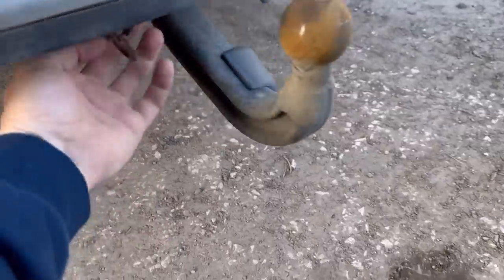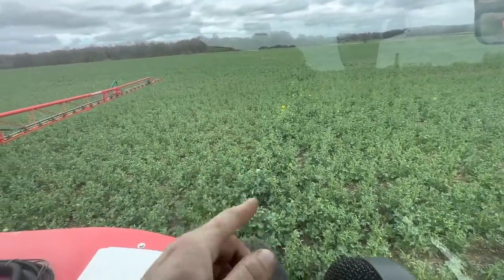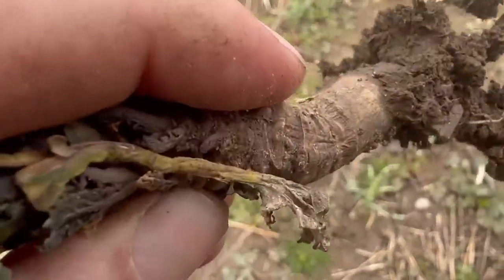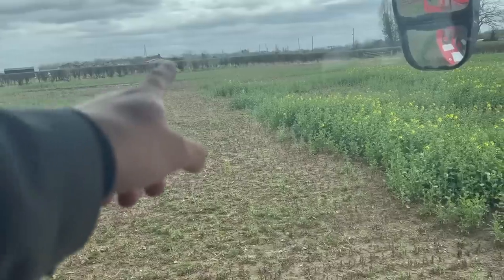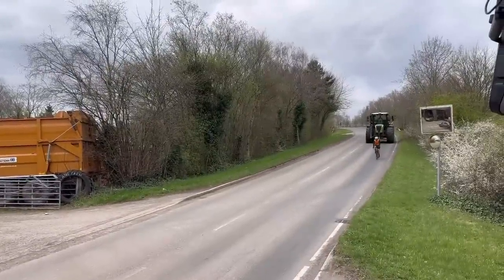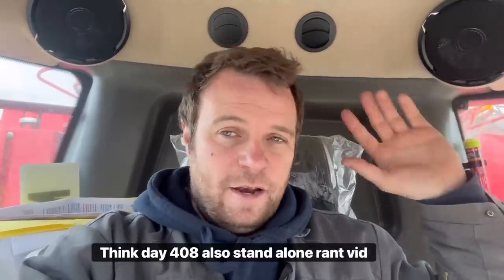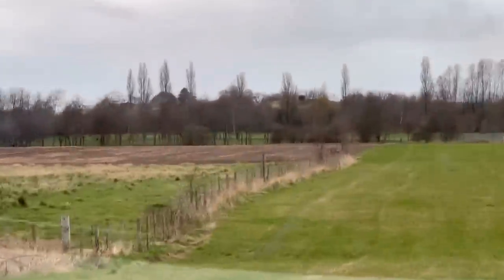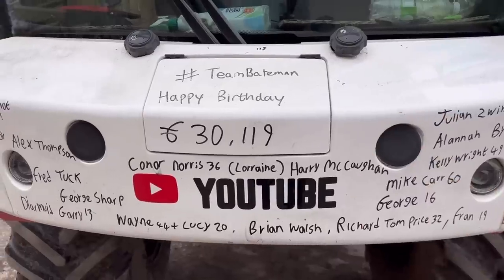BIG TRACTOR OUT TO PLAY ,IRON BREW VS ROAD ROLLER & A SPRAY DAY OLLYBLOGS AnswerAsAPercent 1100